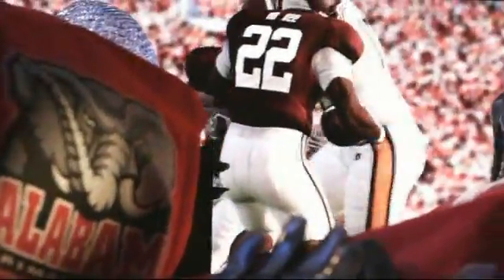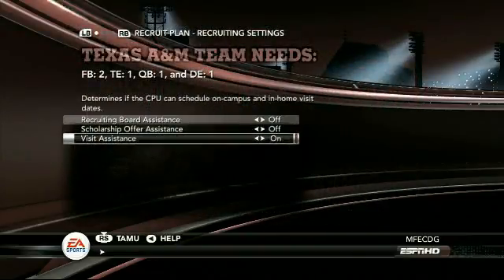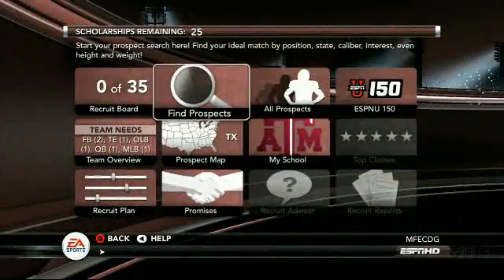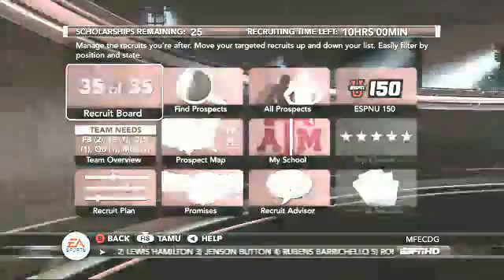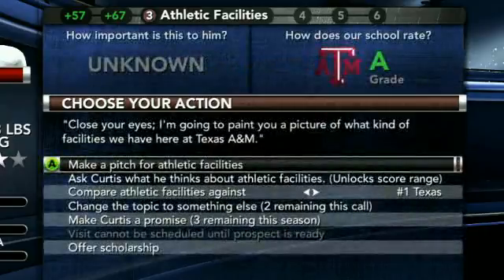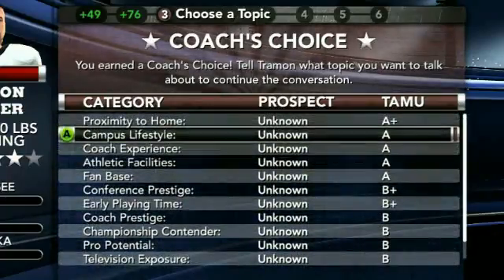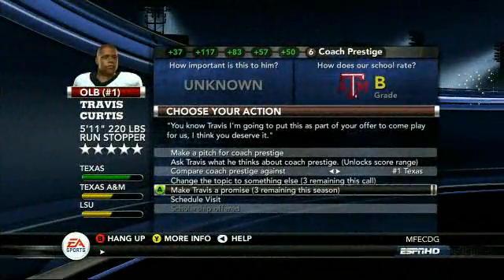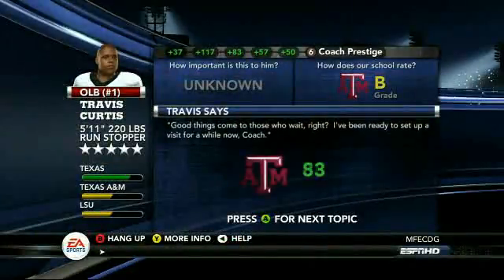-1;www;avm_webapps;ROOT;;_assets;en_US;mediaHighlights;RecruitingTips_FINAL.flv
This video is from NCAAA 2011 it shows you how to recruit players in 2011